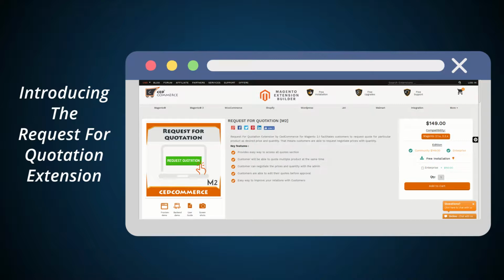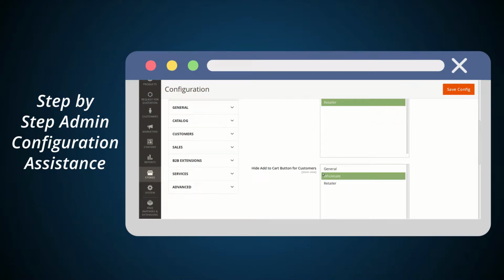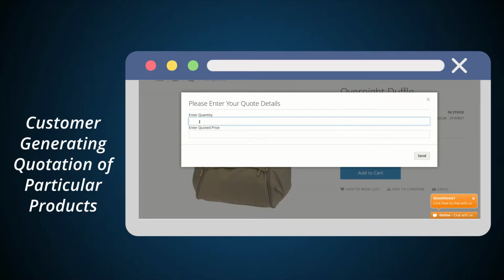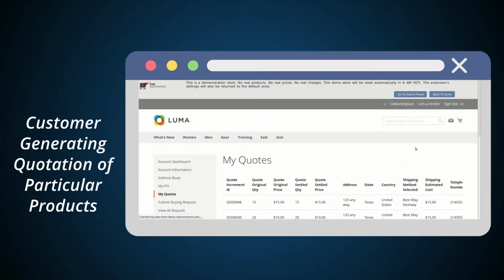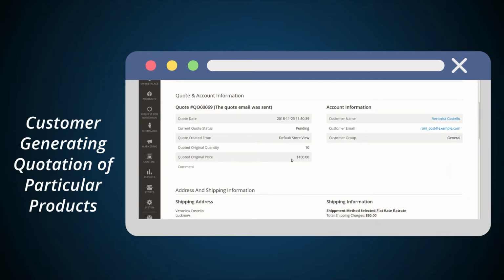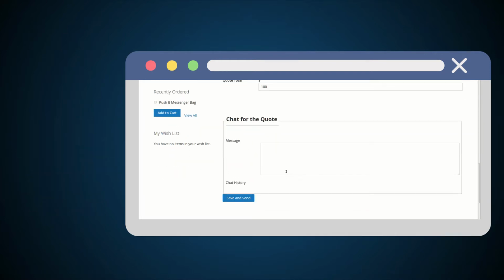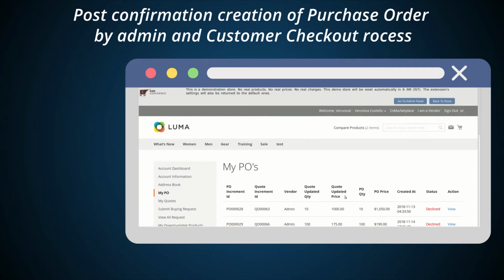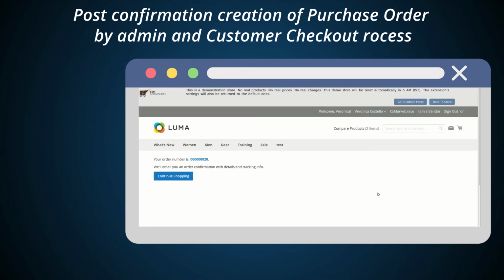Request For Quotation Extension for Magento 2 - CedCommerce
This video captures the process through which a b2b customer can create a quote on specific products with the help of Magento 2 Request For Quotation Extension.

It means, for a specific product, users can send a request for quotation at the desired price for the total quantity of the products. Thus, the users can negotiate prices and quantity and get the final price for the total quantity of the product.

Don't forget to tell us how did you find the video in the comment section!